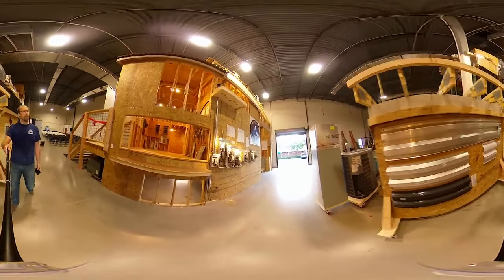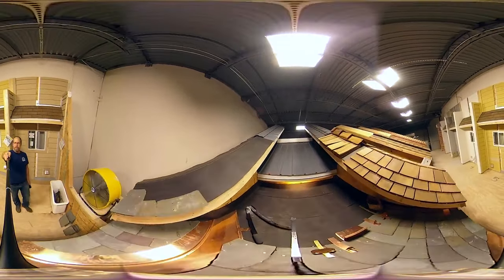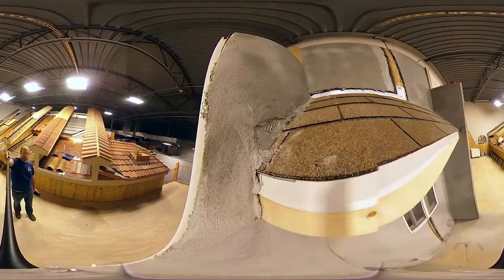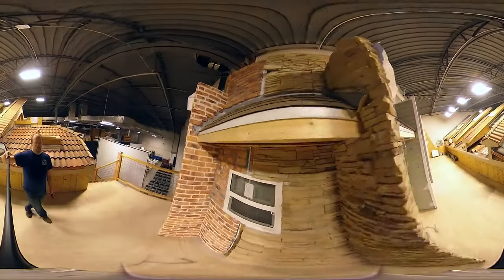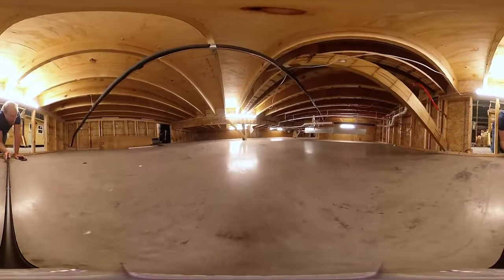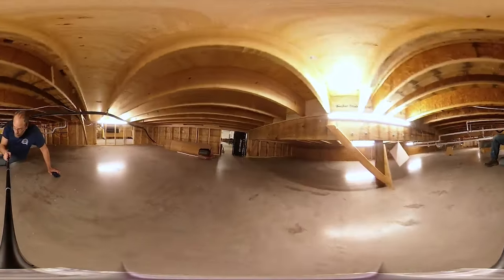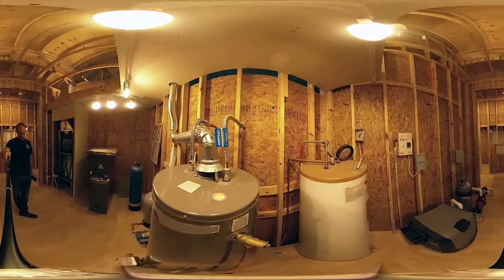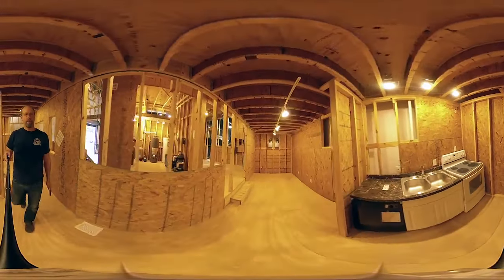360º Tour of the InterNACHI® House of Horrors® in Florida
Take a 360º 3D tour of the InterNACHI® House of Horrors® in Weston, Florida, inside the Pro-Lab Headquarters. Home inspector training and events take place inside this entire house built with 1,000 defects.